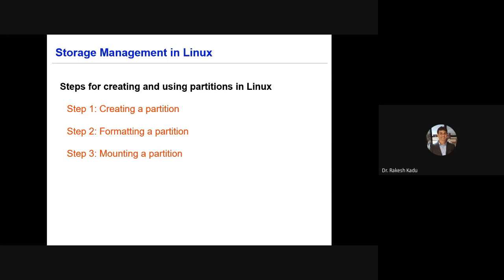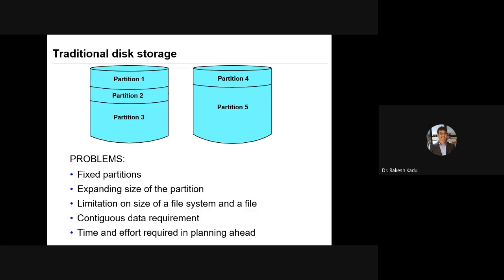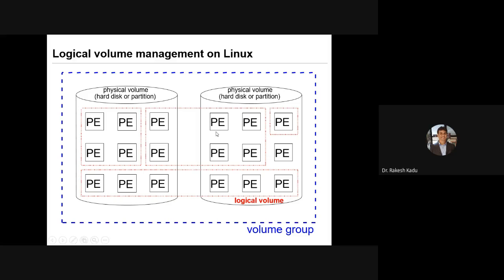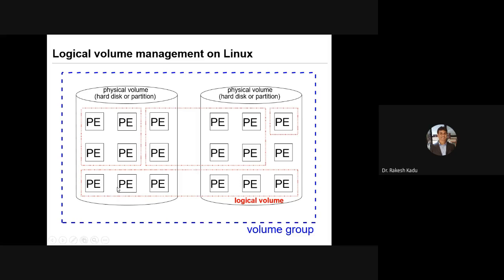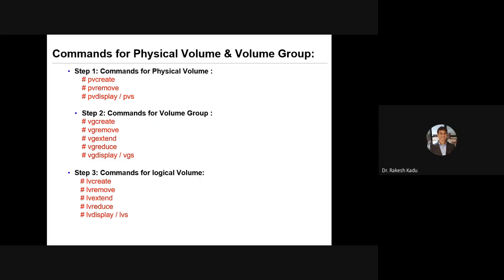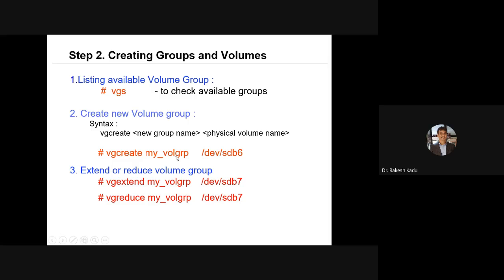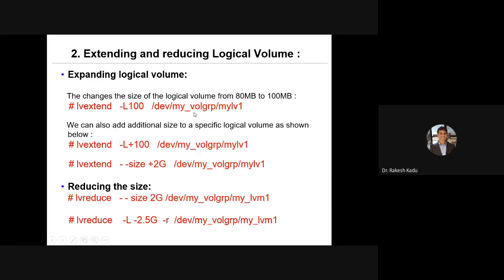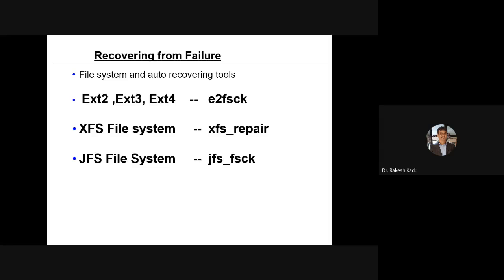Storage Management in Redhat8 Linux OS Part 3 Logical Volume Management